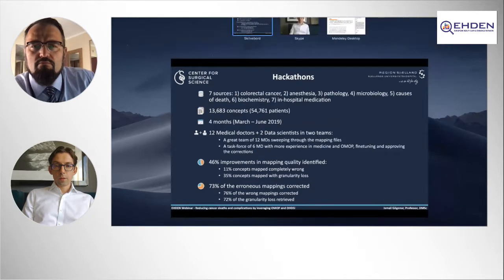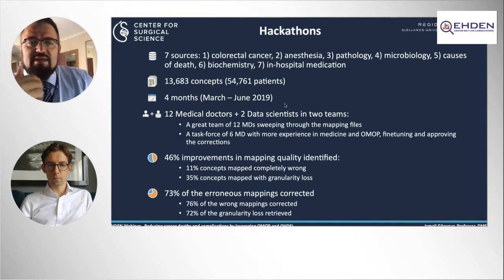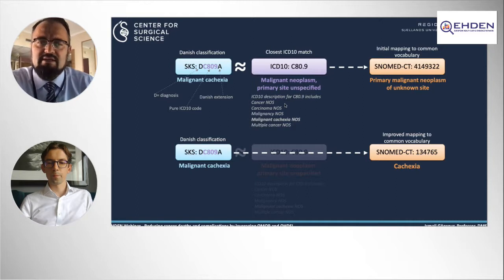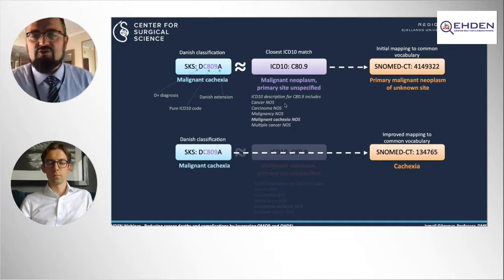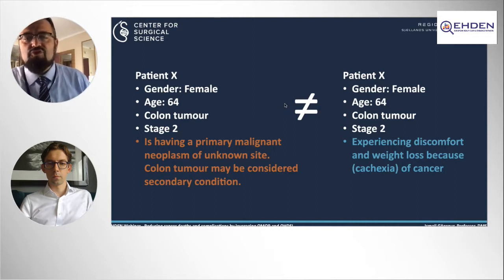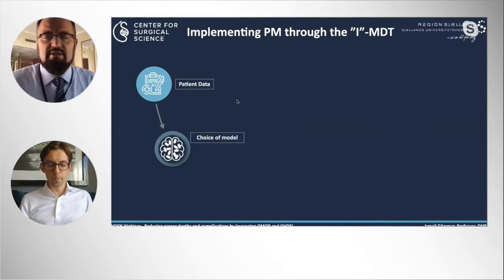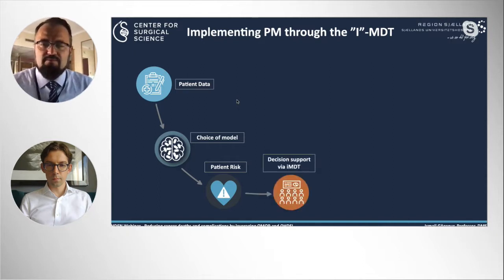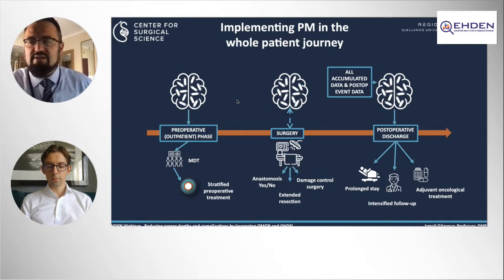EHDEN Webinar - Reducing cancer deaths and complications by leveraging OMOP and OHDSI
(Video starts after 2 minutes)

"Reducing cancer deaths and complications by leveraging OMOP and OHDSI"

Surgery is the major treatment option for colorectal cancer, which today is the third most common form of cancer worldwide. However, understanding when and how to apply surgery, in combination with drugs, radiotherapy and other medical treatment options, is an ongoing field of research.

In this webinar, Ismail Gögenur, director of the Center for Surgical Science at Zealand University Hospital in Denmark, will explain how his team is utilising the OMOP Common Data Model and the OHDSI tools to achieve a holistic view on the risk profile and treatment options for colorectal cancer patients. While earlier webinars focused on the EHDEN project, the OMOP CDM itself and ways to generate medical evidence, this one will focus on arguably the most impactful aspect: using OMOP, OHDSI and EHDEN to make better decisions in clinical practice, reducing mortality and complications by the smart use of medical data at scale.